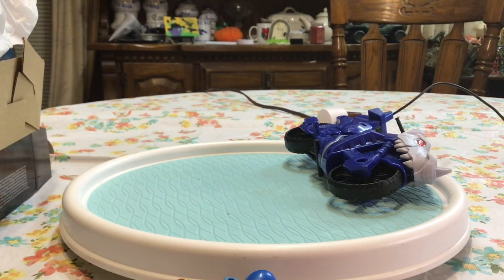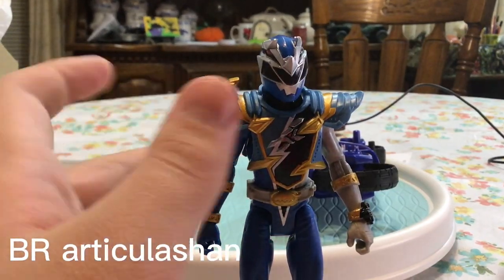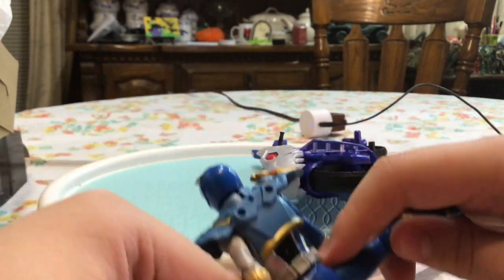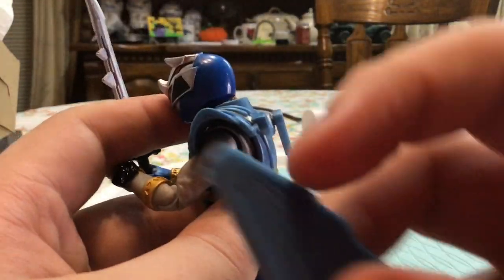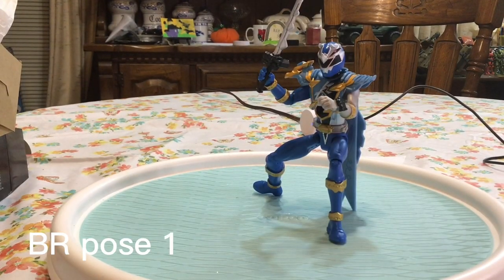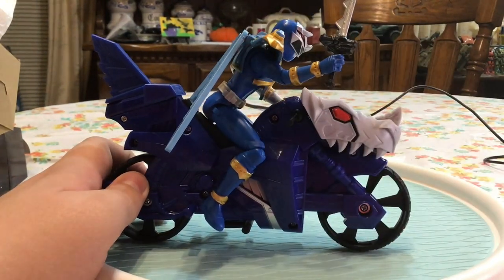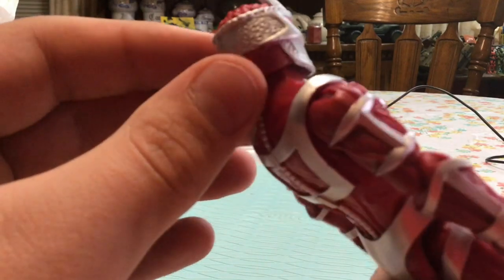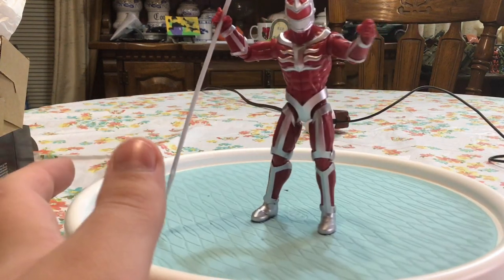Power rangers Dino fury blue tera fraze Armor, Lord zed and bike￼